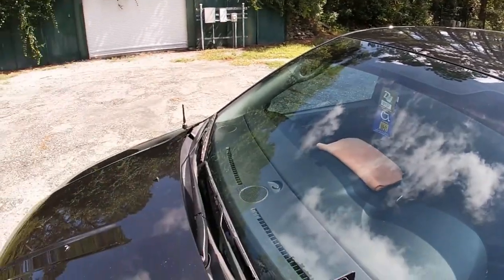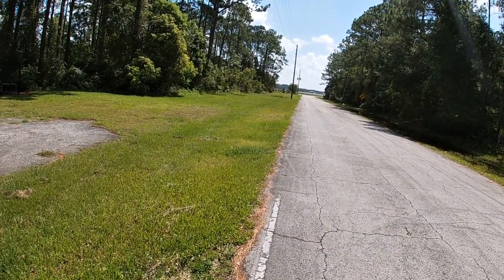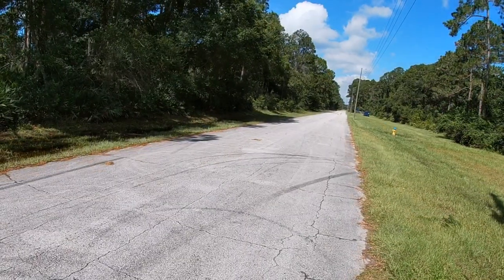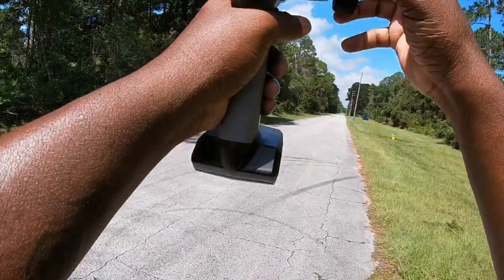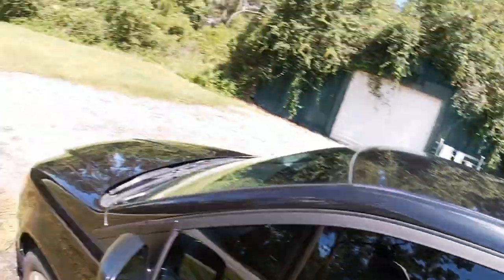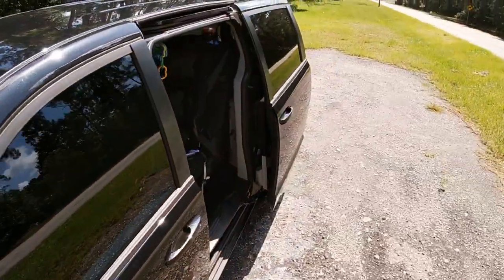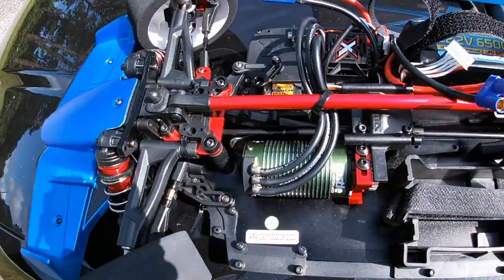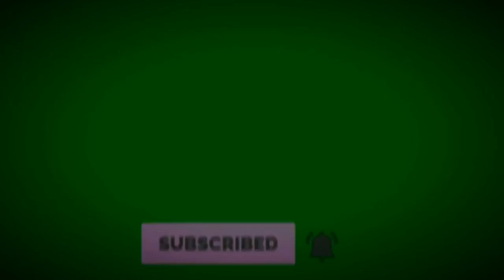ARRMA LIMITLESS FIRST SPEED PASS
What's up Everyone! Welcome back to the channel. We will have Product Reviews, RC Bashing/Racing, Tutorials and Vlogs.